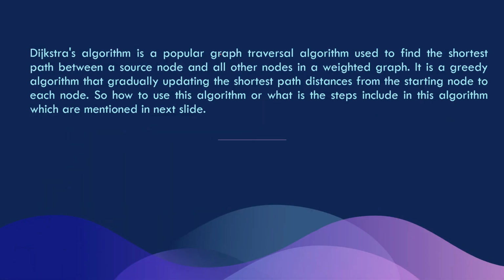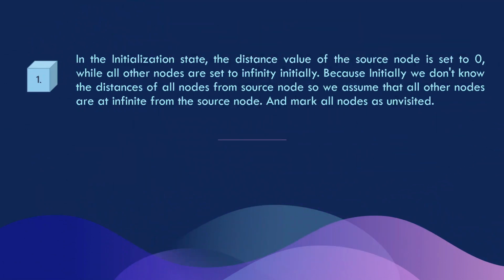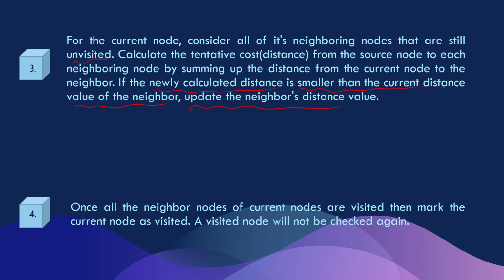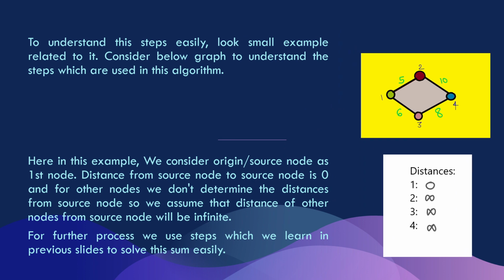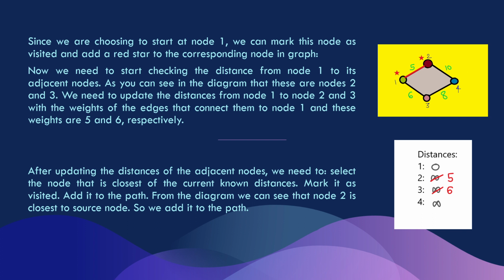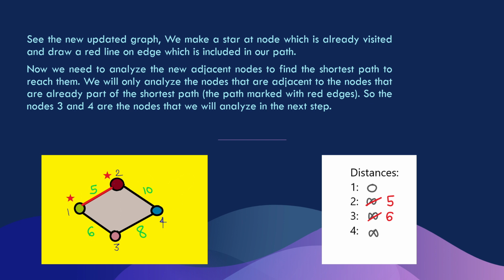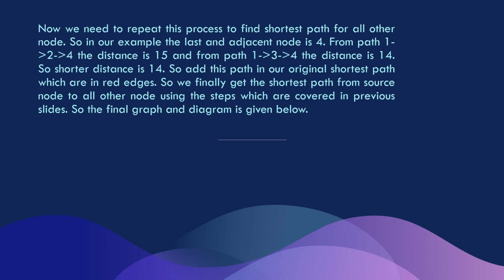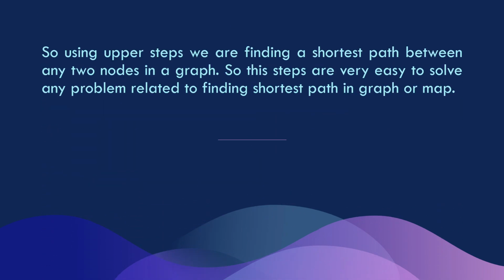STEPS INCLUDED IN DIJKSTRA'S ALGORITHM